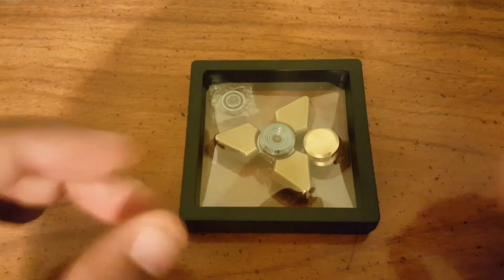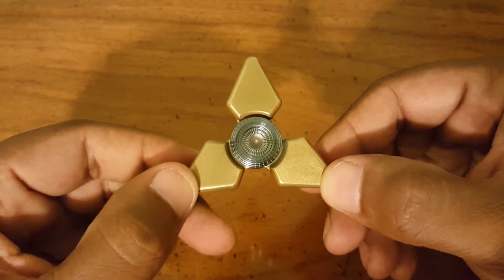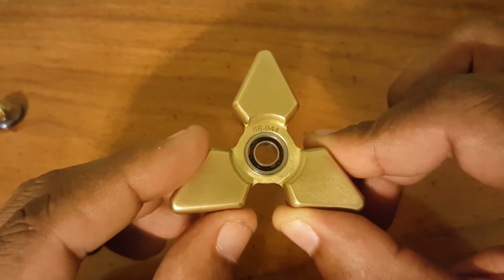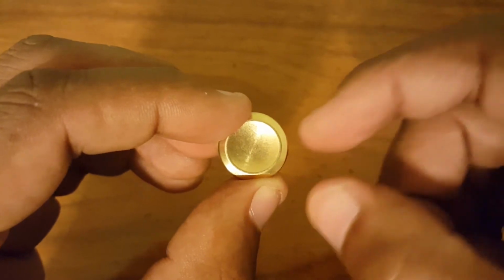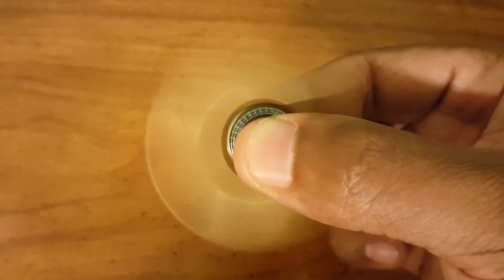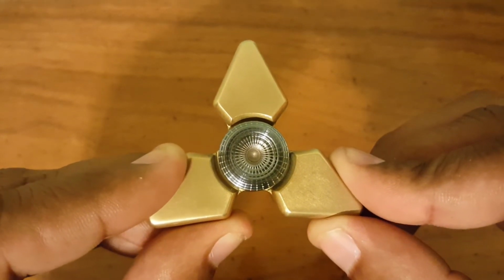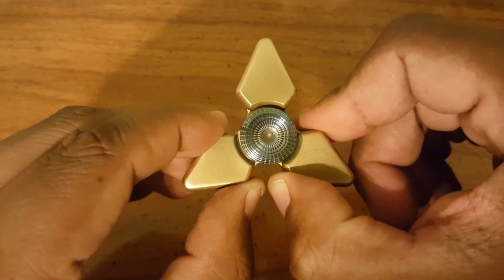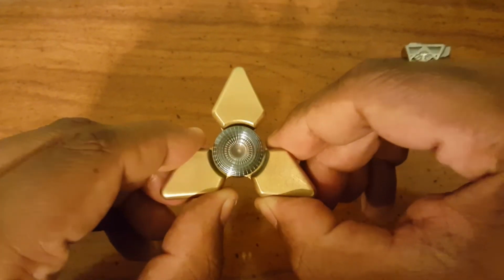SpinGod Talisman Spinner Review!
All products used in this  review has been purchased by myself so this is my unbiased opinion.

Price: $90.00
Spintime: 5+
Weight:  98 grams
Size: 2.5 inch Diameter/9mm Arm Thickness
Availability: Stonewashed Brass

Please help us get to the point of giveaways and contests to give back to the community that has made this possible.